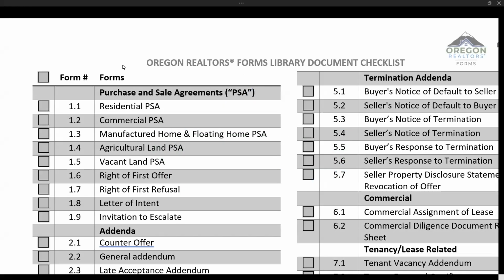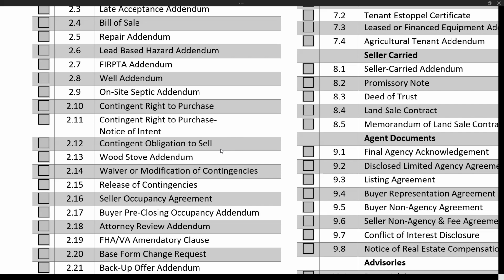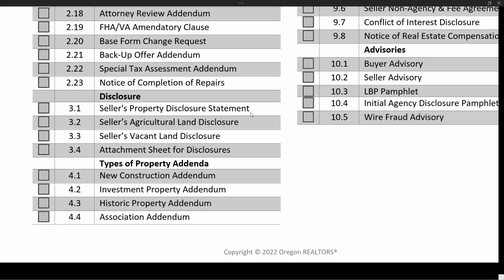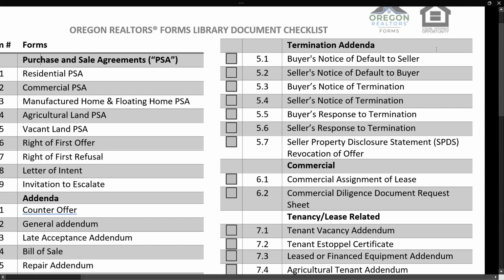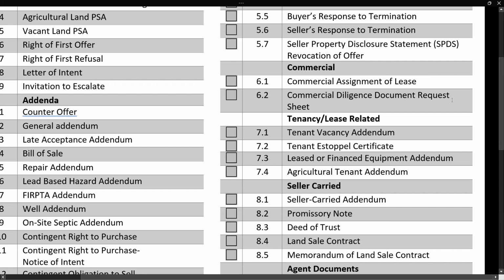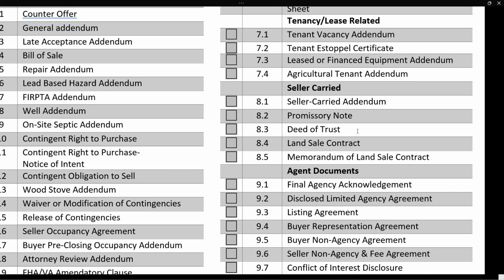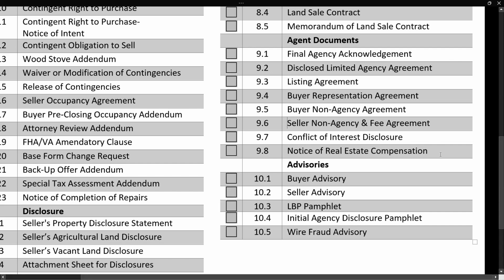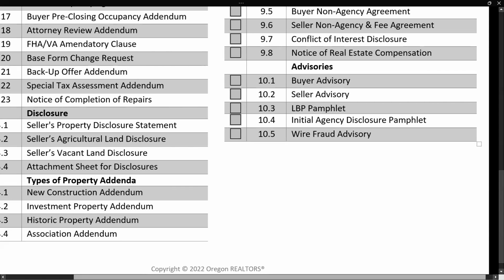Forms Library and Document Checklist Overview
This video is not eligible for CE.